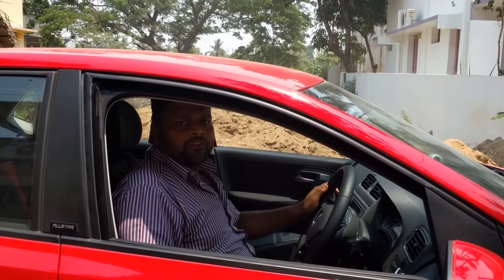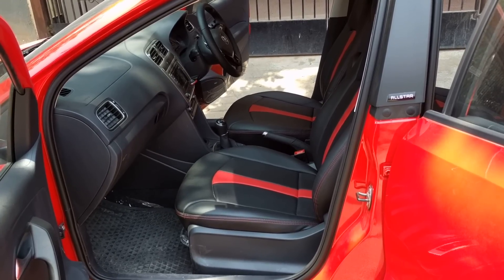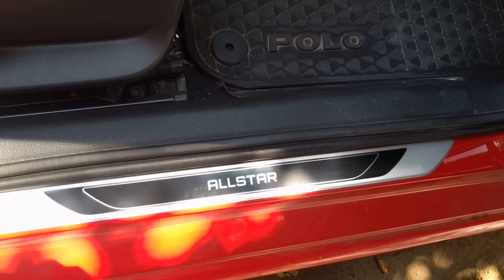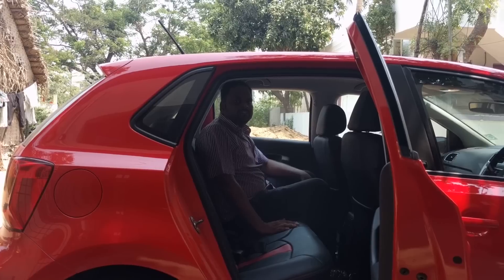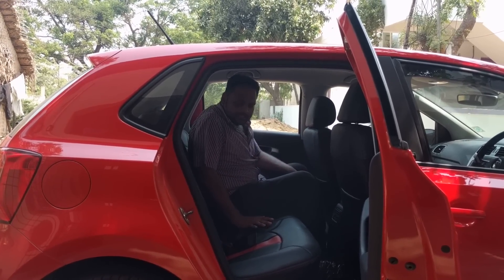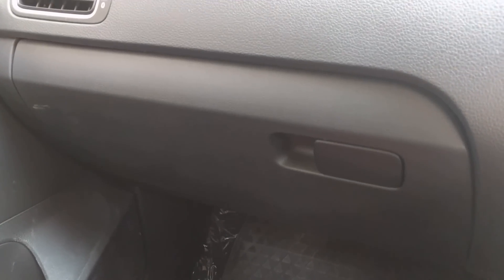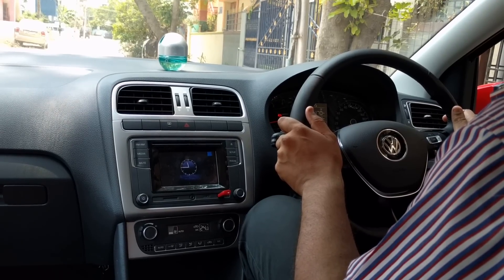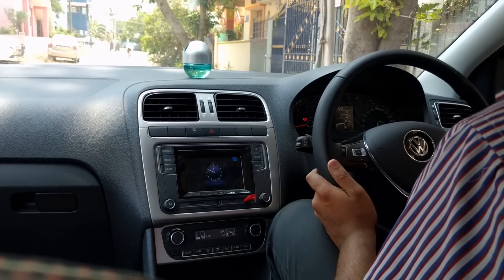Volkswagen Polo 2017 AllStar Review - India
This is my review of the Volkswagen Polo after using it for a month. The only accessory I have added is the Seat Cover.